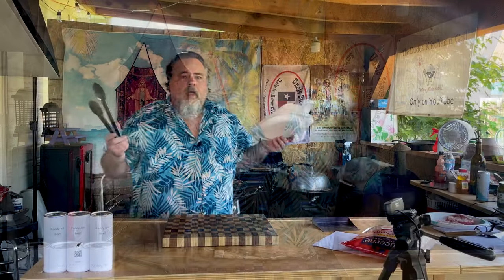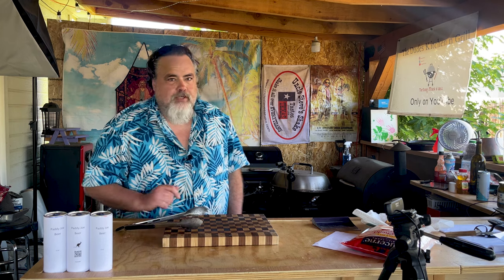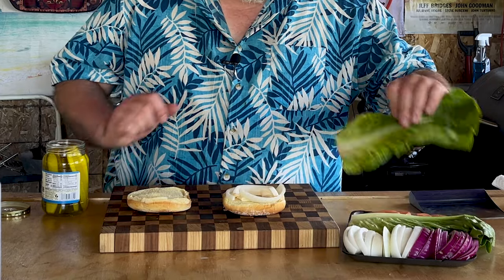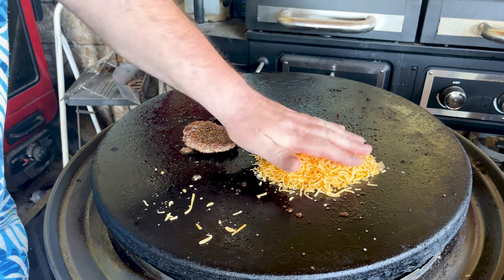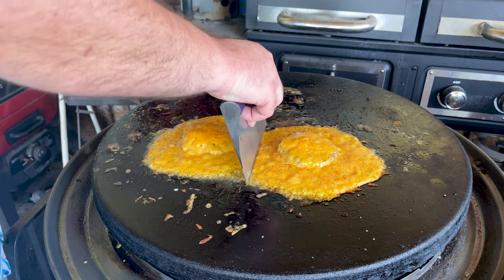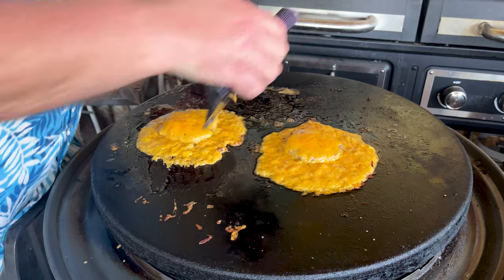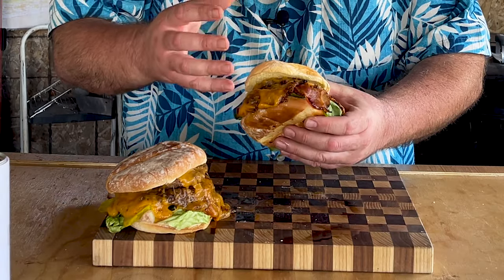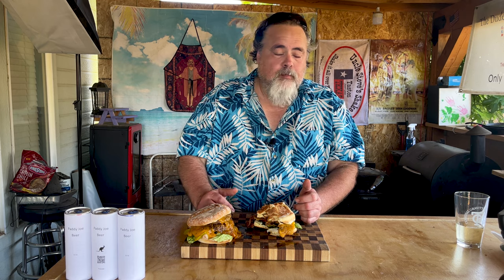Would You Like Burger on Your Cheese? lol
Tell Me If This is Enough Cheese? The Ultimate Cheese Burger Recipe

Mondo Cheese Burger: You are Going to Need More Cheese!
Looking for the ultimate cheeseburger recipe that's sure to satisfy your craving for a delicious, juicy burger? Look no further than "The Ultimate Cheeseburger Recipe: Enough Cheese? You Decide!" This homemade cheeseburger recipe is the perfect combination of flavors and textures, with a juicy beef patty, fresh lettuce and pickles, and plenty of gooey, melted cheese. Whether you're grilling up burgers for a summer BBQ or just looking for a quick and easy weeknight dinner, this cheeseburger recipe is sure to hit the spot. So fire up the grill, grab your favorite toppings, and get ready to sink your teeth into the ultimate cheeseburger!

dinersdriveinsanddives
mondocheeseburgerrecipe
flattopgrill
mondocheeseburger
morecheeseplease
howtomakeacheeseburger
howmuchcheesedoineed
themondoburger
burgermondo
mondoburgerrecipe
thebestburgerrecipe
thedude
thedudeskitchen